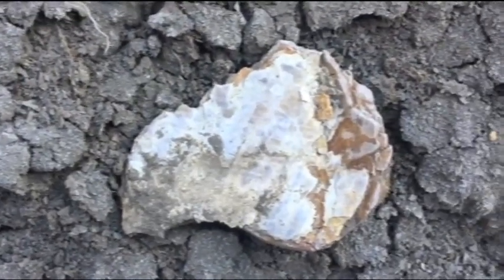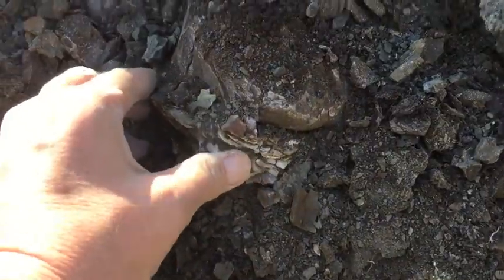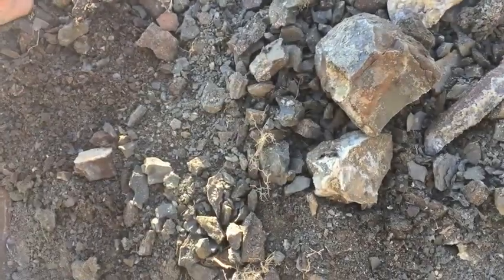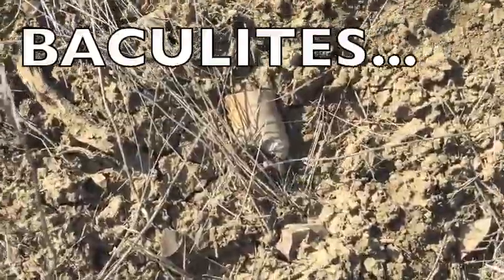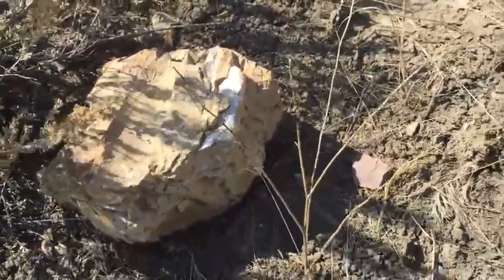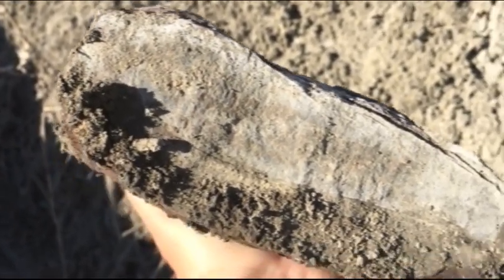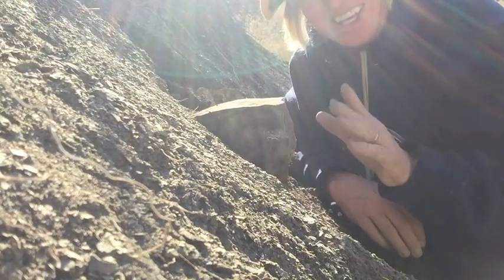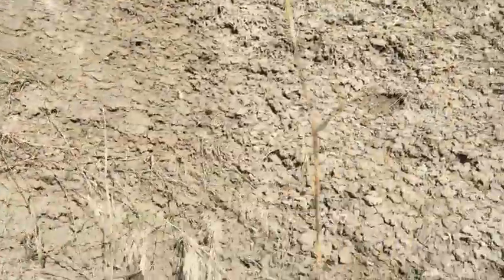Hunting Ancient Sea Fossils in the Desert of Eastern Montana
Kate travels the back roads to Ingomar, Mt. to explore an ancient sea bed and find 72 million-year-old fossils. The vast expanse of what is now an arm of the Beapaw Shale was once home to a shallow sea, filled with swimming tentacled shell creatures and giant clams.

As a bonus, Kate includes a giant clam she and her family found more than a decade ago while hunting fossils in the same area. Come on along!